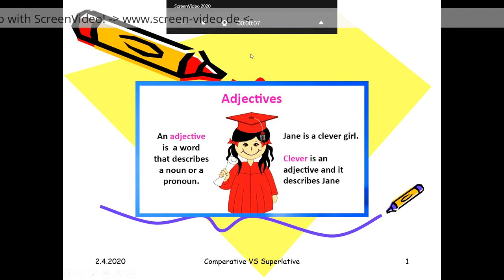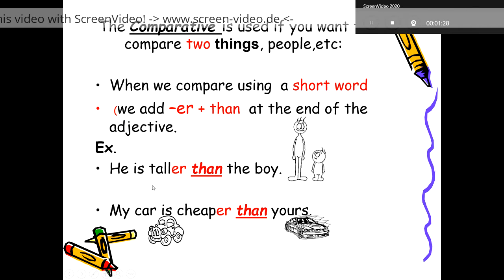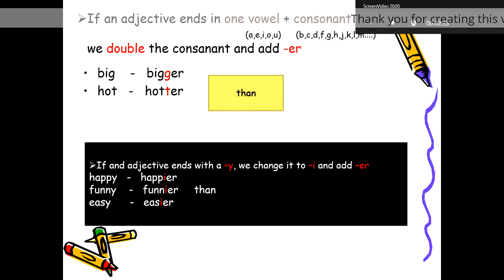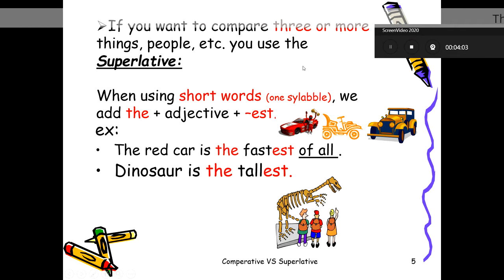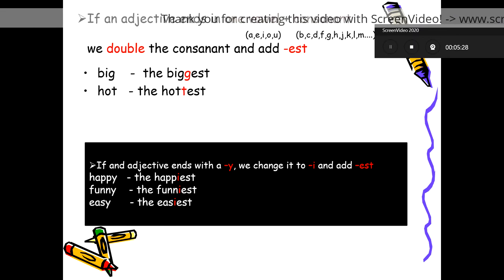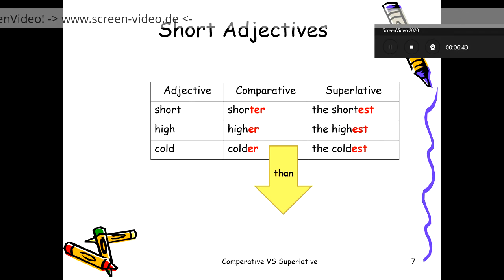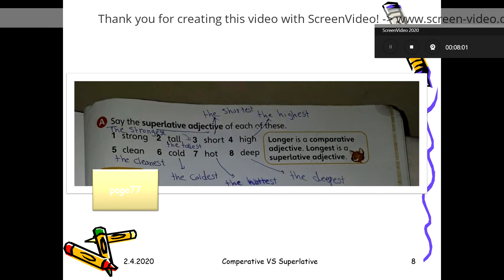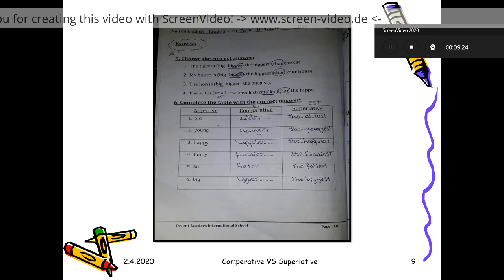Comparative and Superlative Adjectives 2 & 3